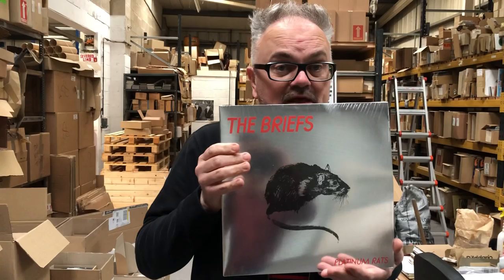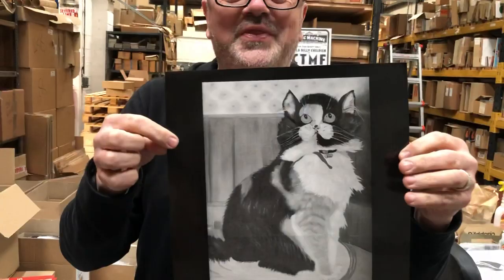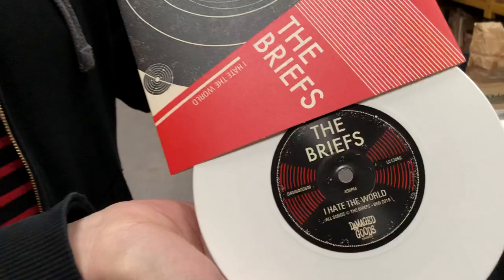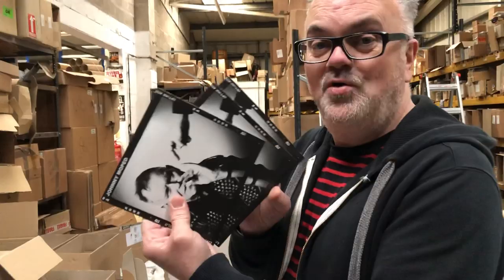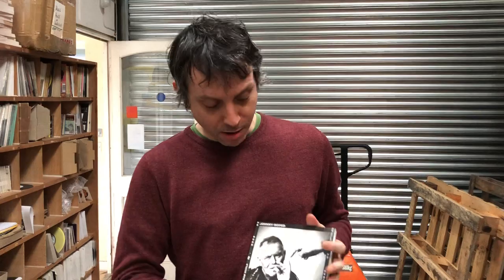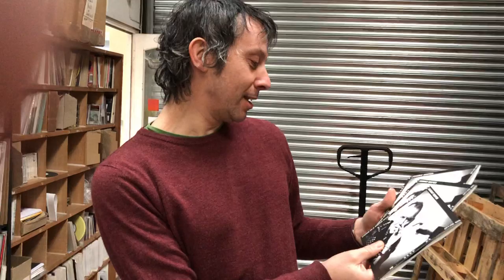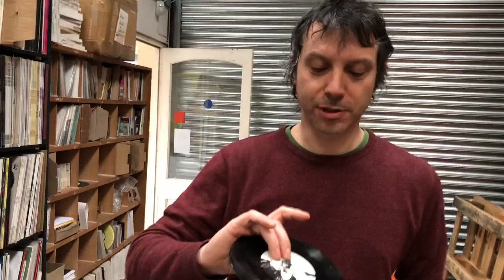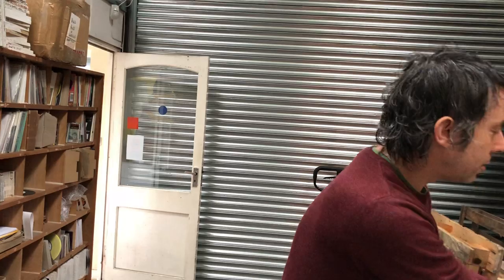New on Damaged Goods Records for April 2019